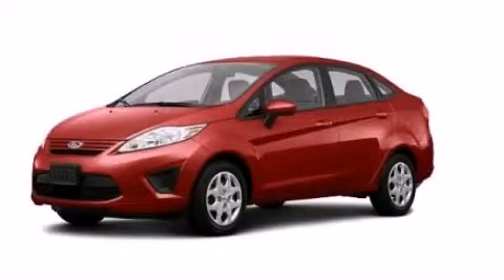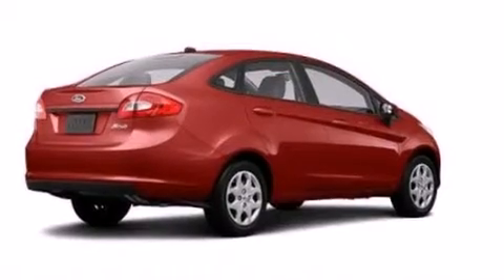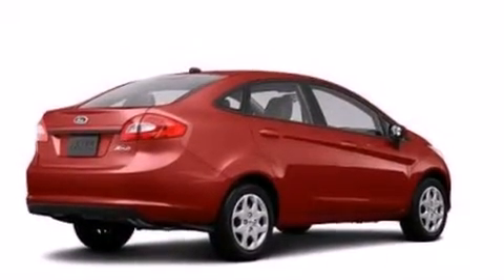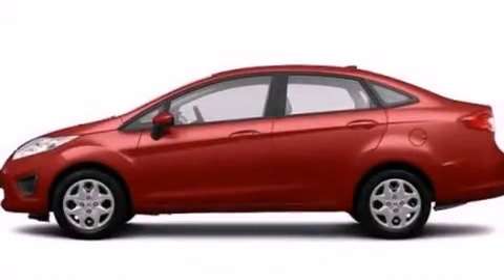2013 Ford Fiesta Chattanooga TN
We've been honored to serve the Chattanooga TN area , we promise that your experience at our dealership will exceed your expectations ! Year : 2013 Make : Ford Model : Fiesta Engine : 1.6L I4 Trans . : Automatic Exterior : Red Interior : Black Marshal Mize Ford 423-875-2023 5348 Highway 153 Chattanooga , TN 37343